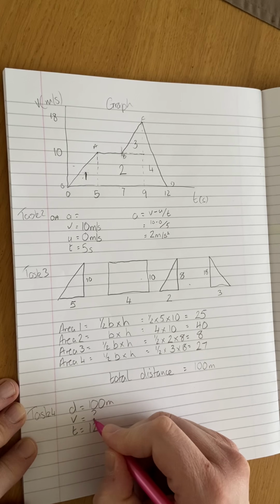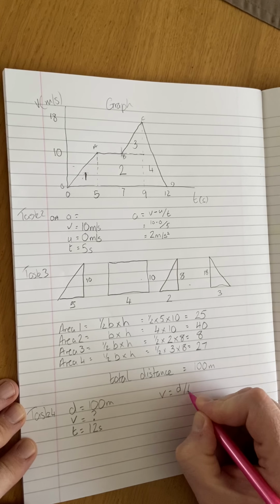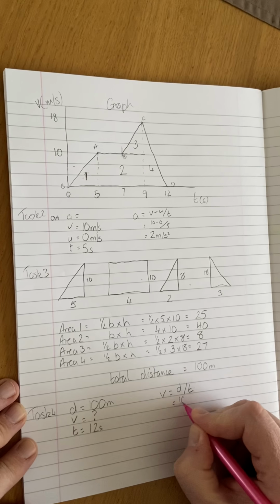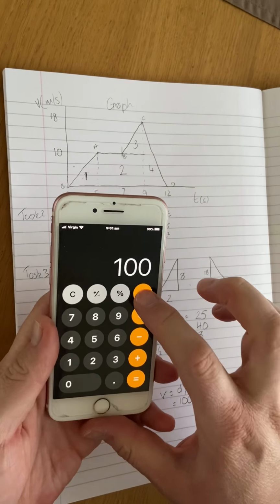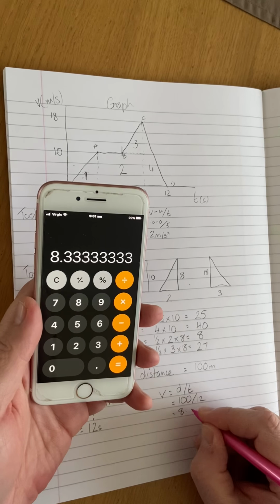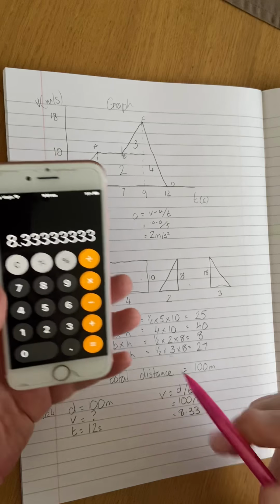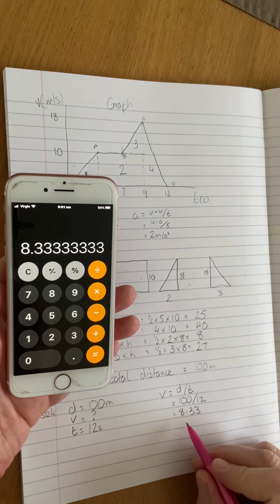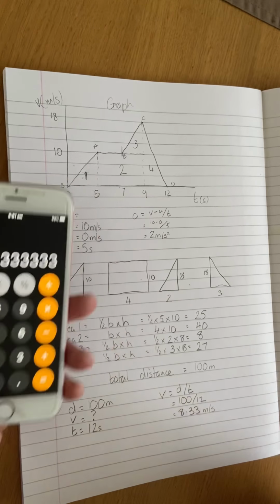S2 Mechanics - Speed / Time Graphs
This video is me explaining Task 1-4 from ppt 07.